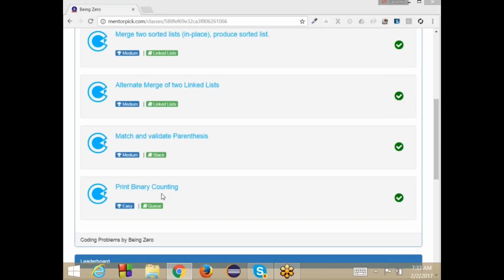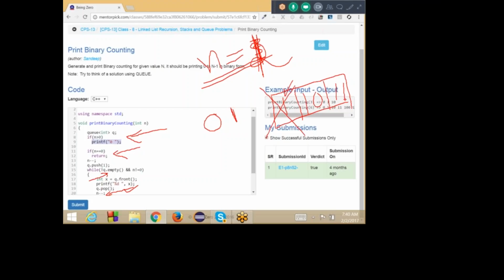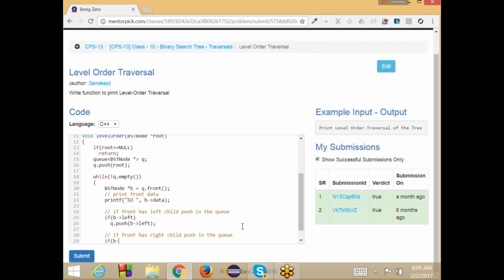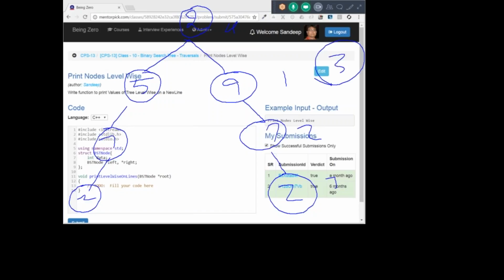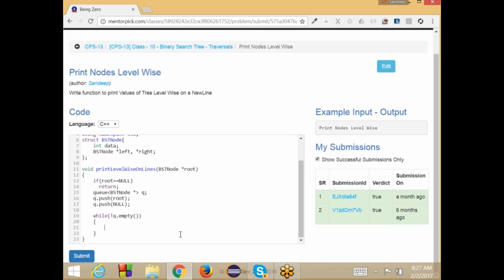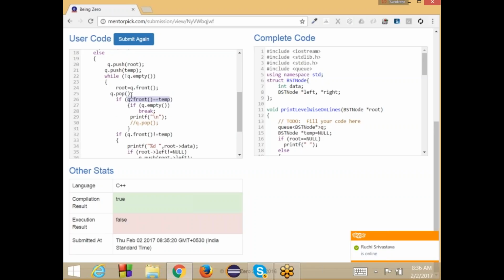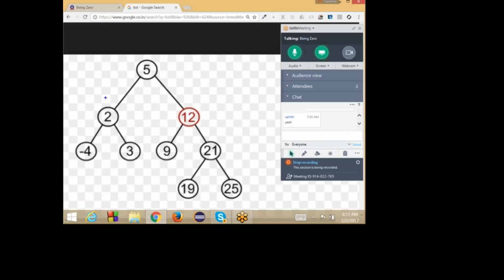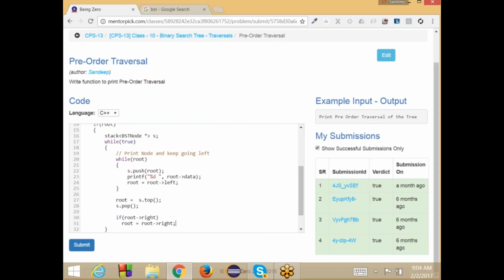Class - 9 - Binary Search Tree - Traversals [CPS-13]